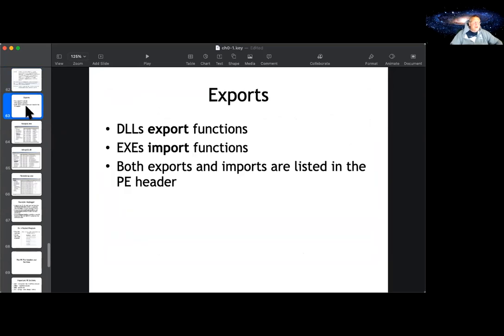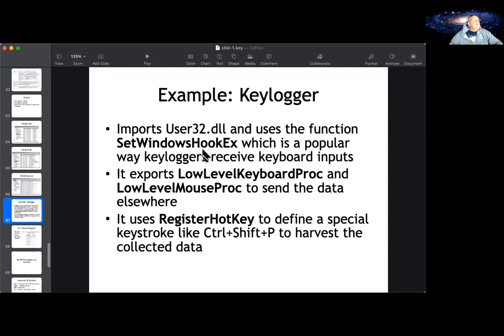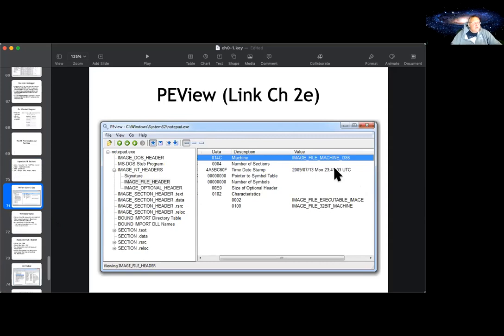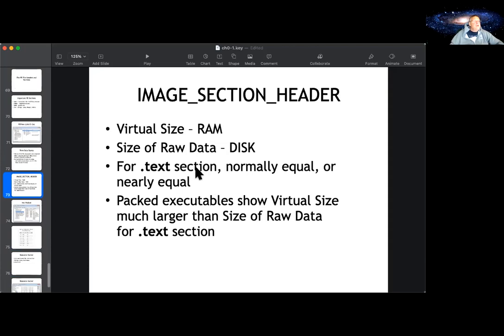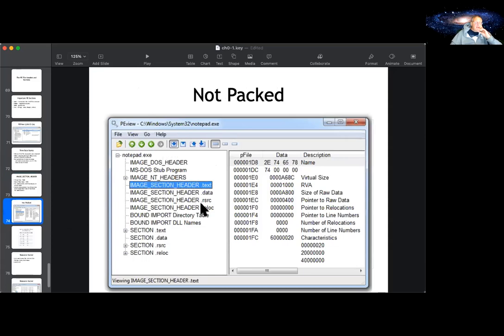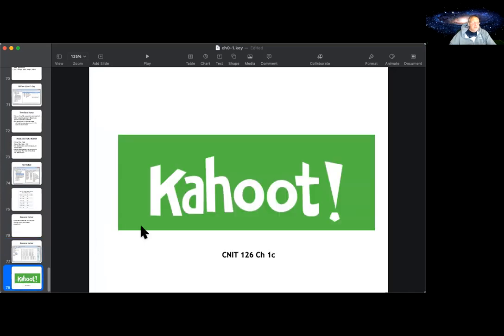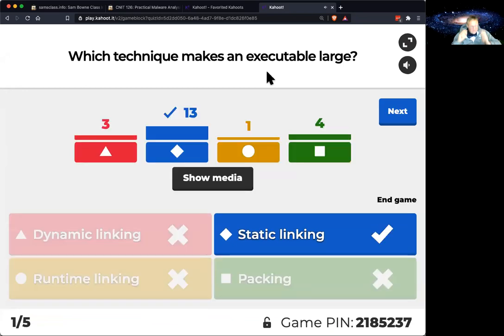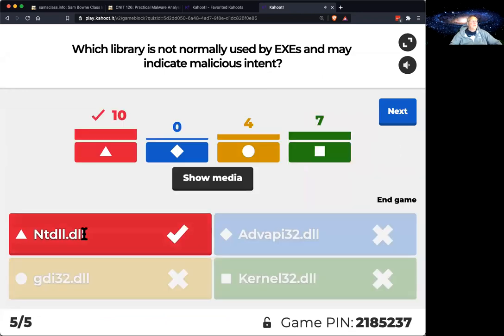CNIT 126: Ch 0-1 (Part 2)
0: Malware Analysis Primer &
1: Basic Static Techniques